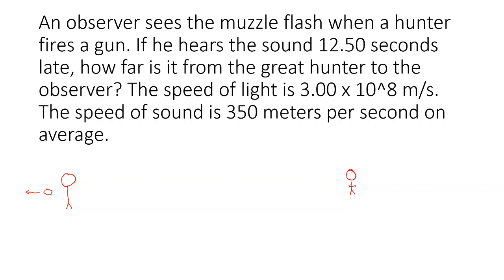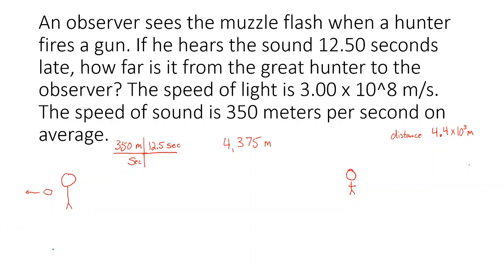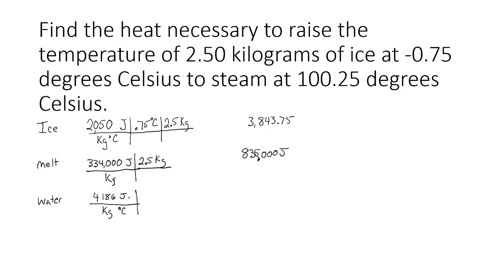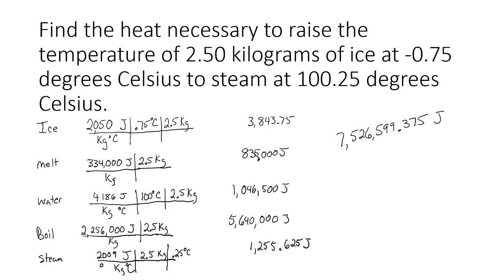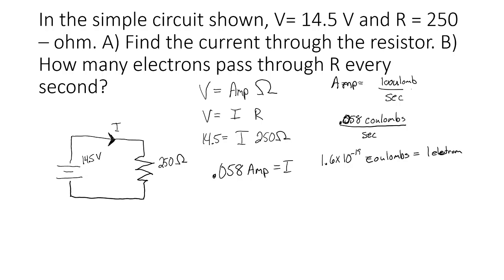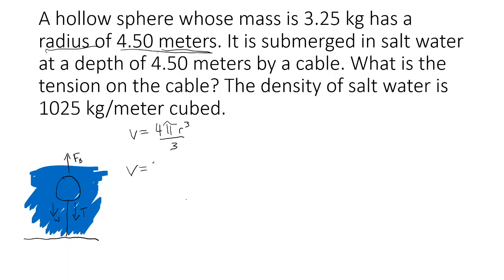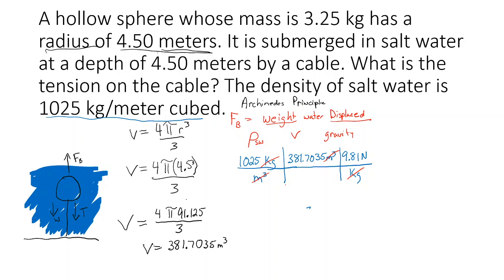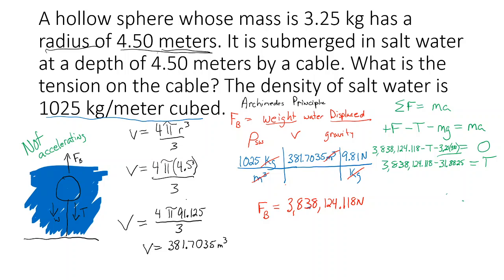Physics PS 35 day 2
Bouyant Force
Electricity
Specific Heat